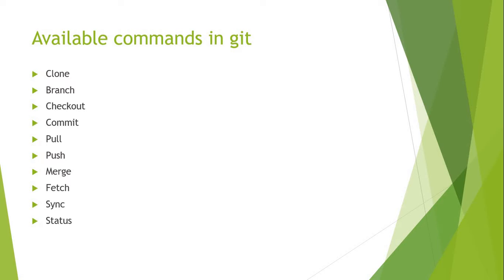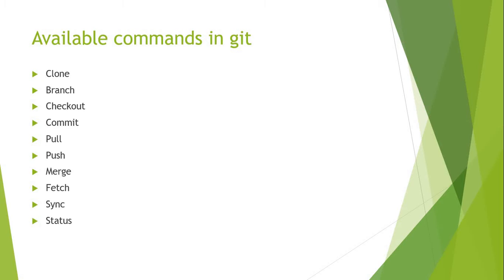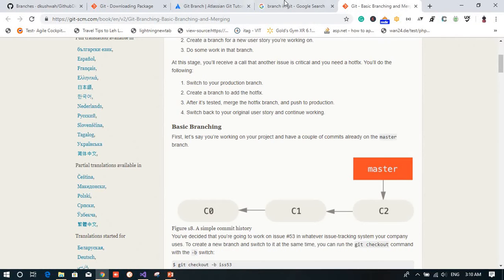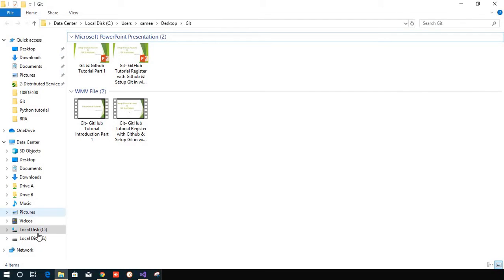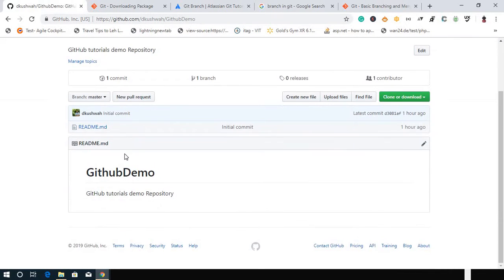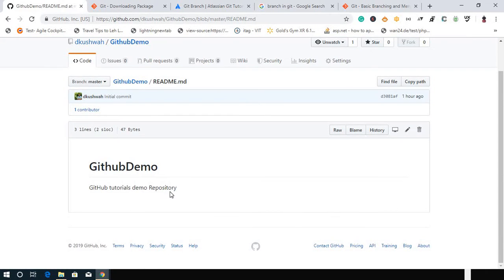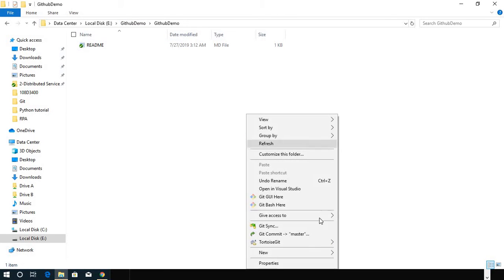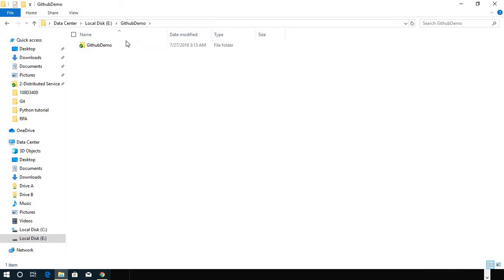Github tutorial part 3 | Git Commands | Clone Repository using Git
Welcome to Git tutorial part 2. In this part, we are going to understand the overview of commands available in Git.
Git Commands
Git Clone
Git Commit
Git Pull
Git Push
Git Merge
Git Branch